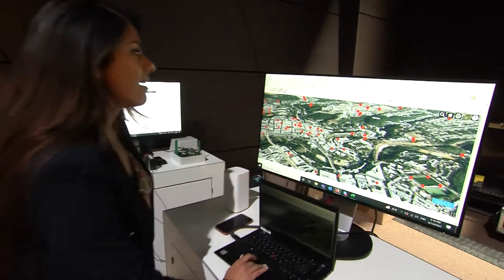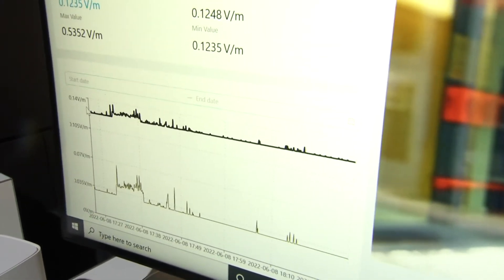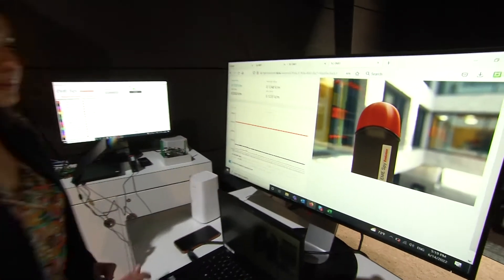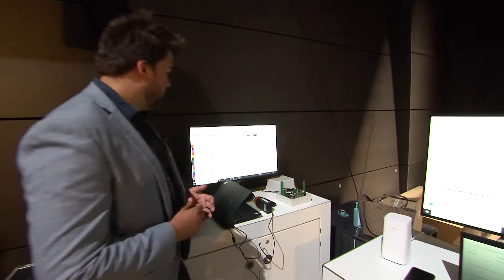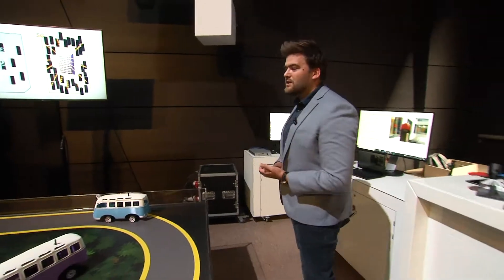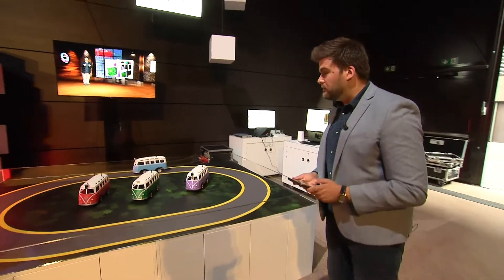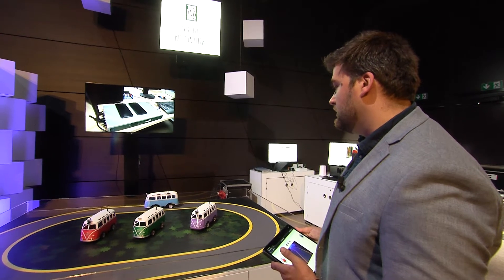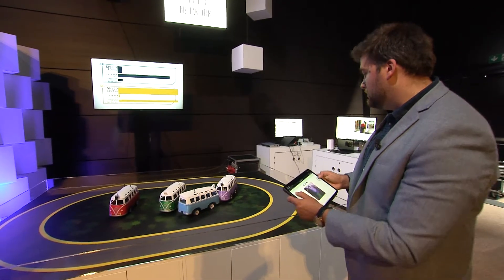[TECHDEMO] A Luxembourg 5G-6G Network Digital Twin | 2022